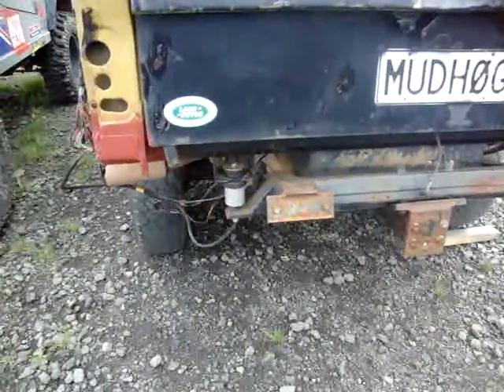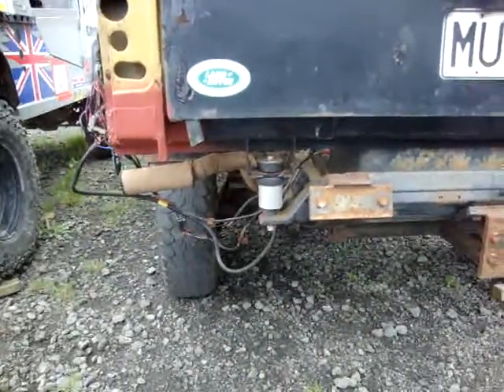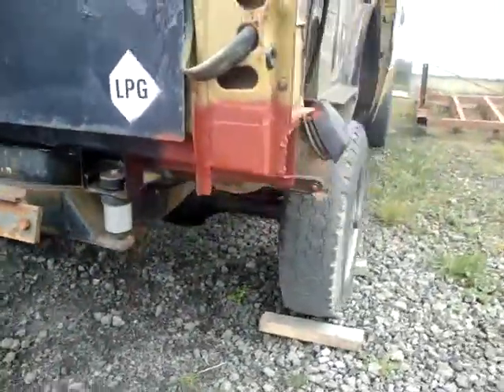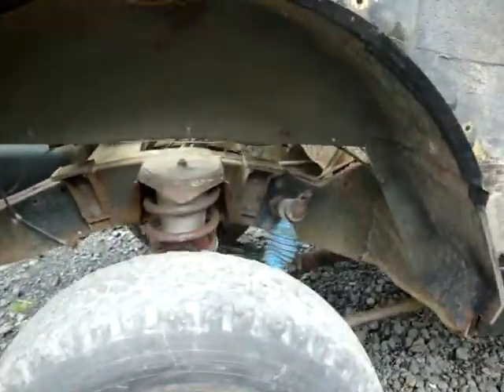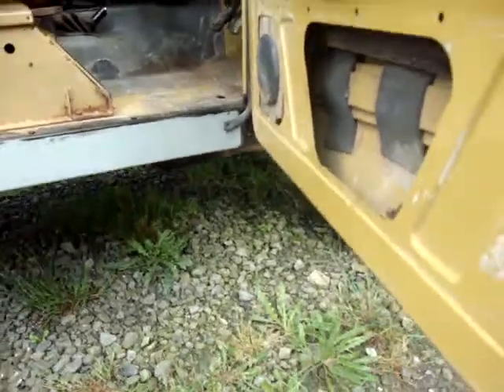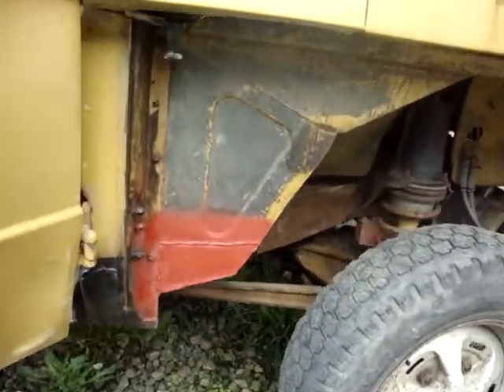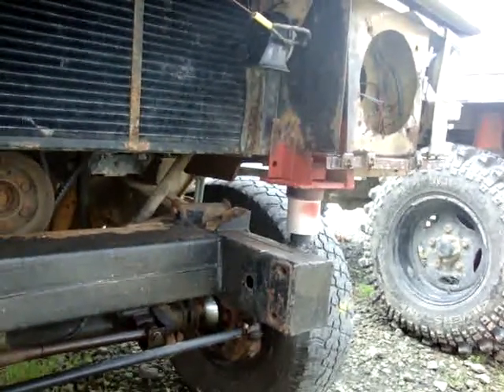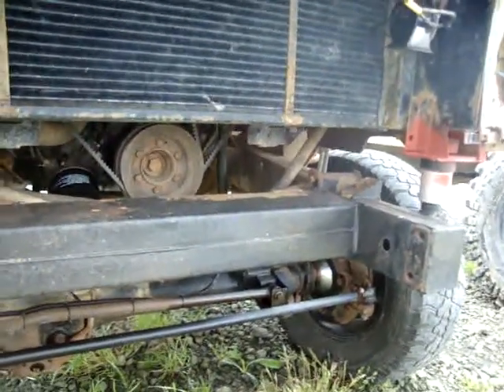Mudhog 17 10 09 Repairs to date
Almost ready to start fitting the body panels back on. Lift kit fitted and most of the welding is done.